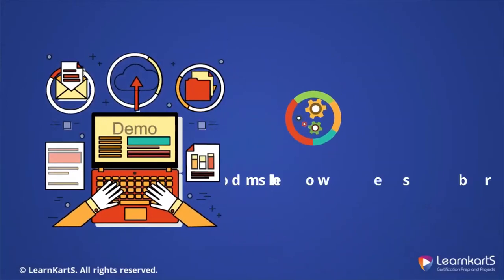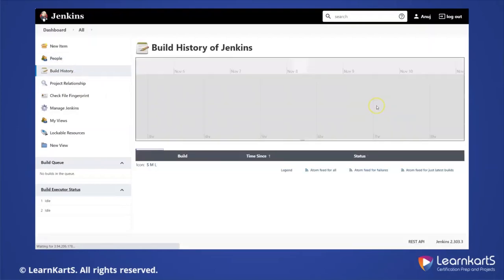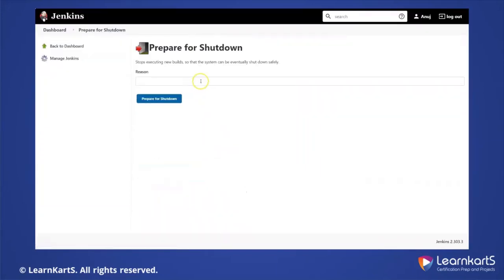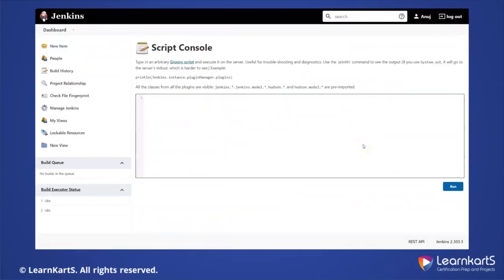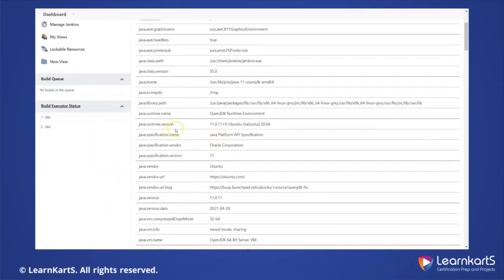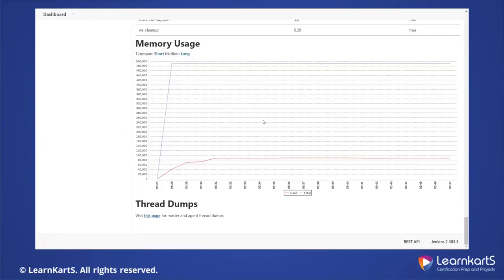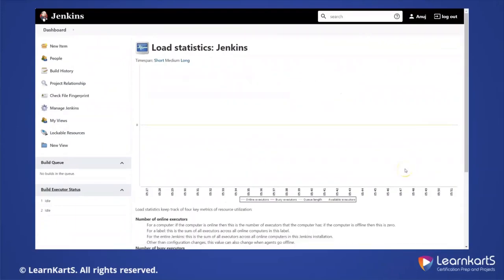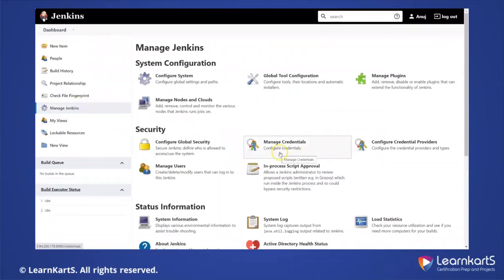Complete Tour With Jenkins Dashboard | Jenkins Crash Course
Walkthrough of Jenkins dashboard and different operation we can perform using dashboard